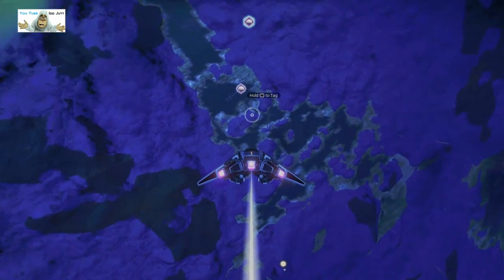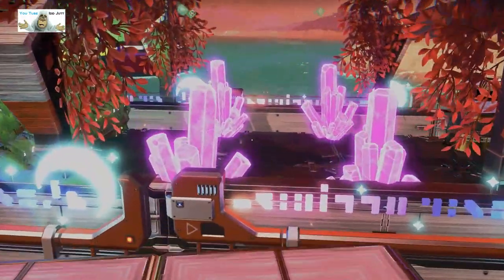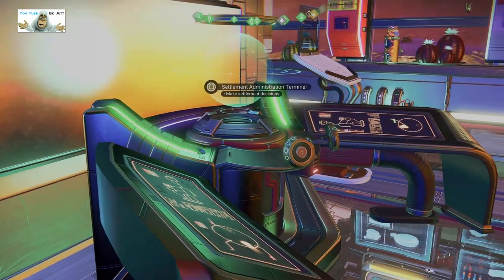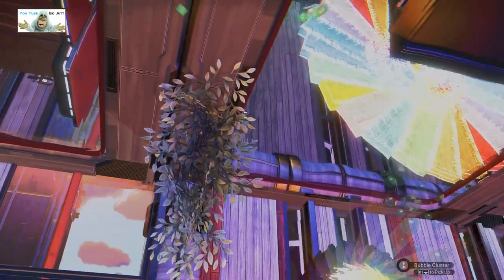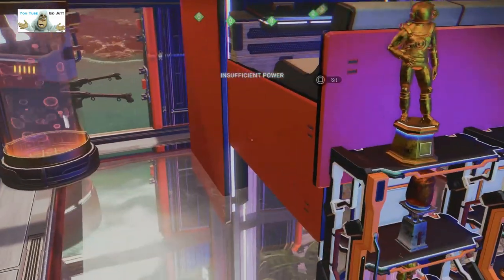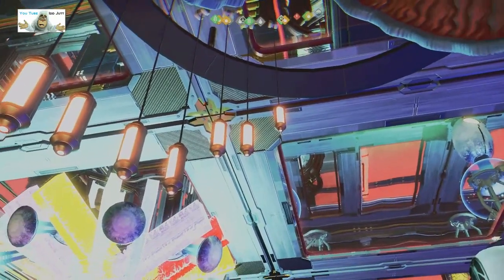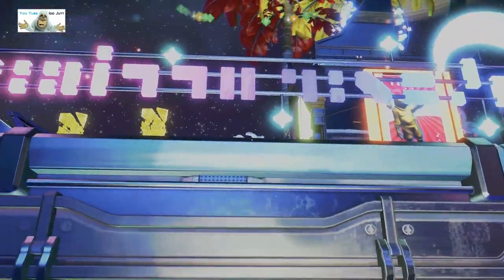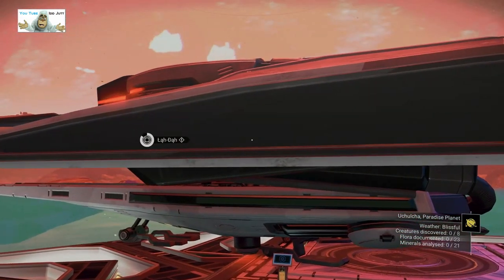#155 | No Man's Sky | Sept 2023 Tour NMS Player Bases | Get Build Ideas | PS5 | Idd Jutt